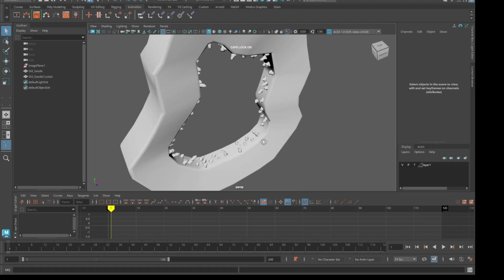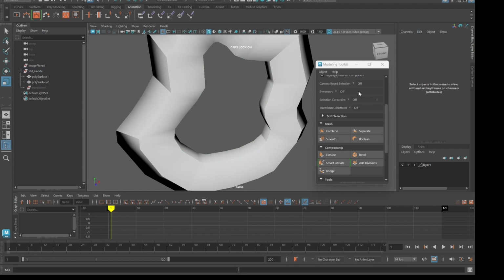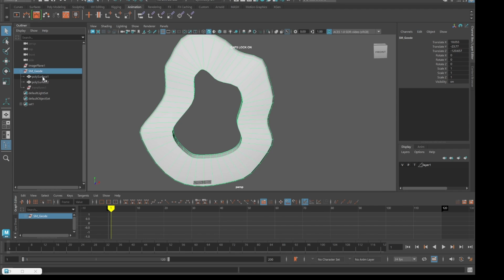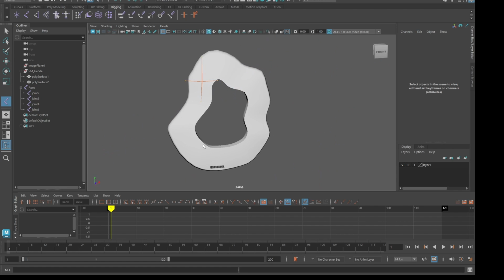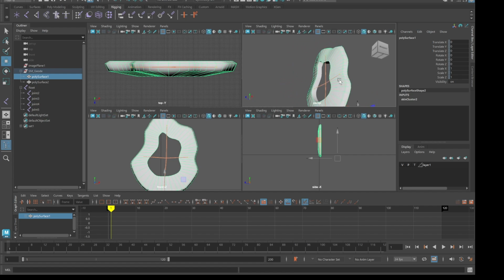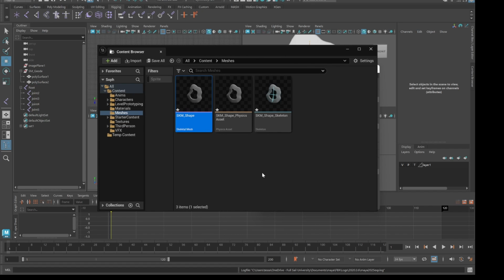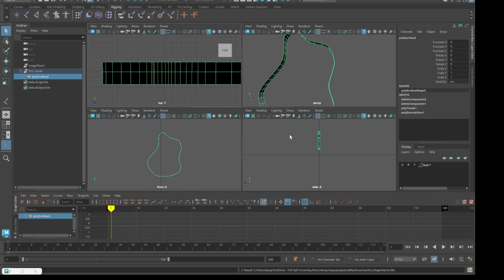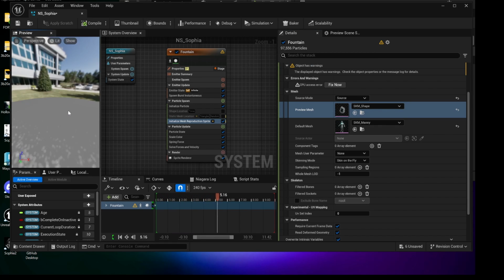Turn that static mesh into a skeletal mesh in maya!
and then export it to unreal engine for use in a Niagara system